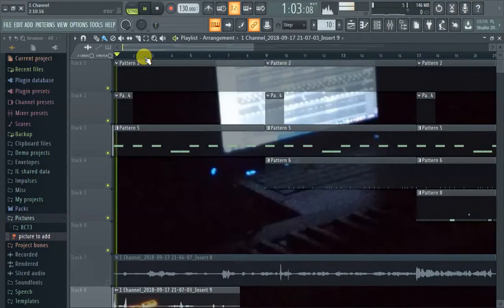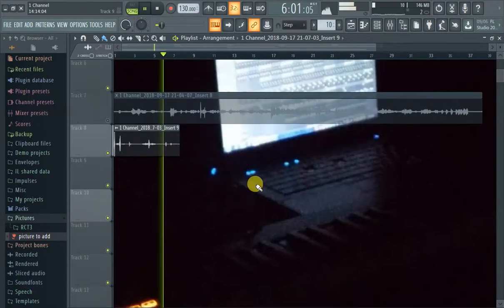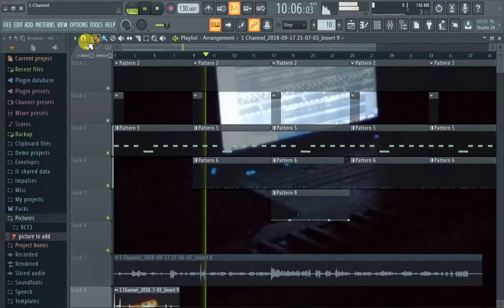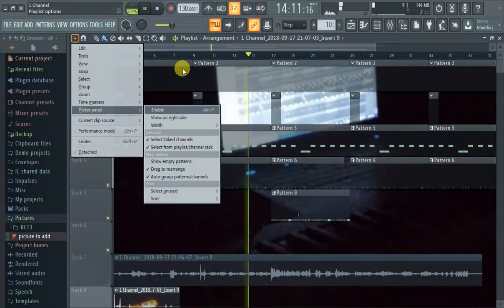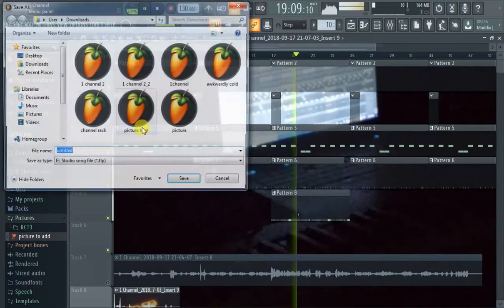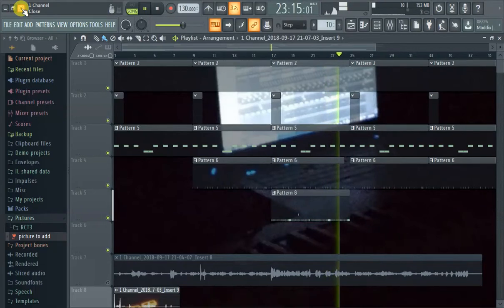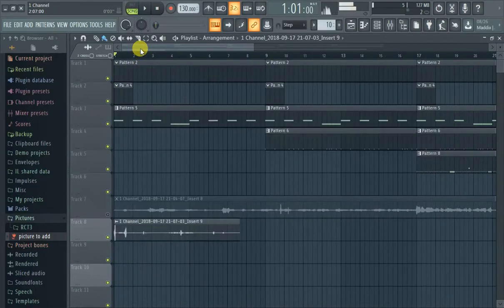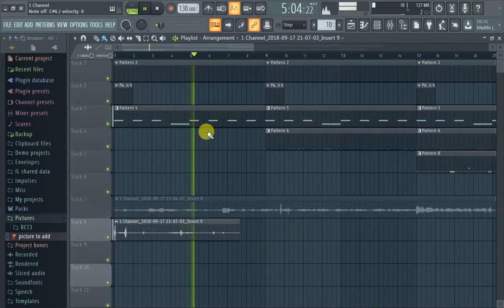How to Remove Playlist Image in FL Studio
This is how you remove a playlist background image in FL Studio. This works for FL 12 & 20 confirmed.

-=This is a 1 channel exclusive=-

1 channel features 100% original content. This video is a 1 channel exclusive,  your 1 source for money making content, SEO and Internet Marketing tips, Engineering, Comedy, Fl Studio 12 Tutorials, FL Studio 20 Tips and Tutorials, Gamer Insights and more!